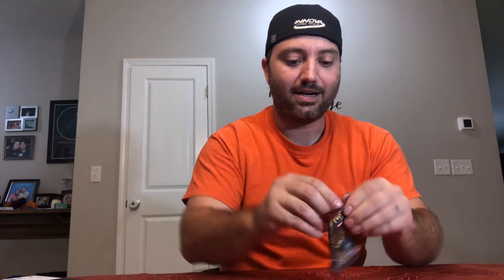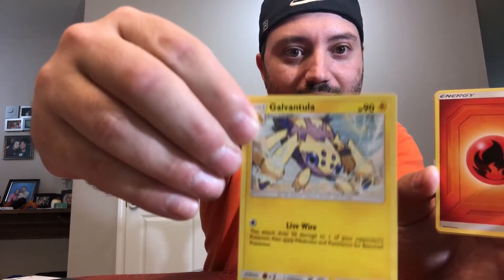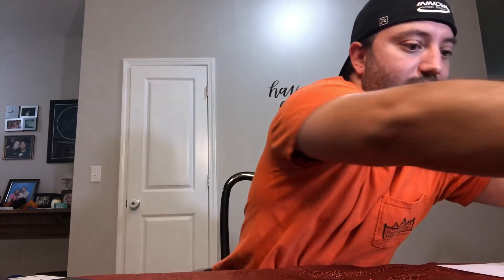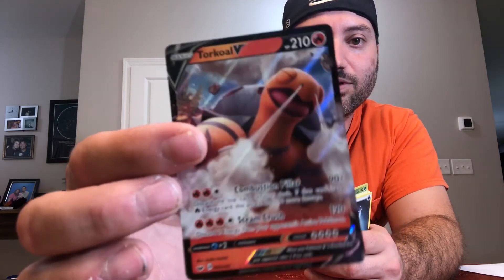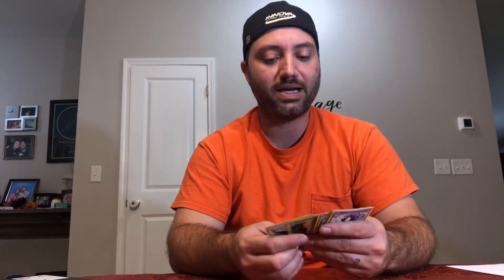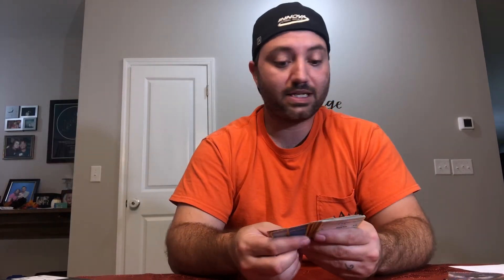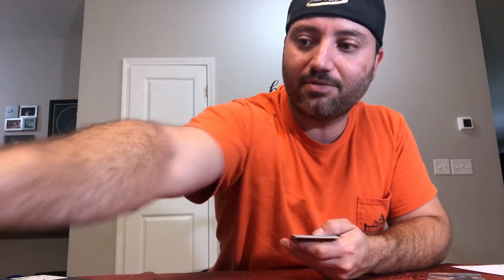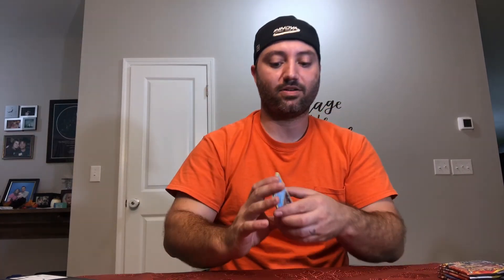Opening 112 Pokemon Booster Packs - S&S, Darkness Ablaze, & More - Big Hit or Big Bust?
The audio on this one is MUCH better! LOL - Tonight I opened 112 packs of cards from various sets and expansions. Watch to see how it comes out. Tell me what you think of the channel and what you want to see more of!